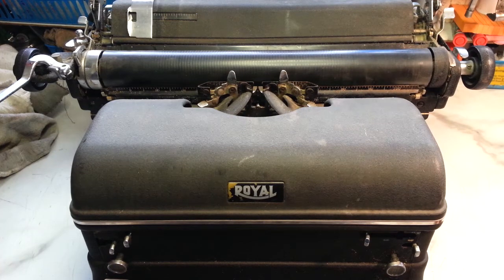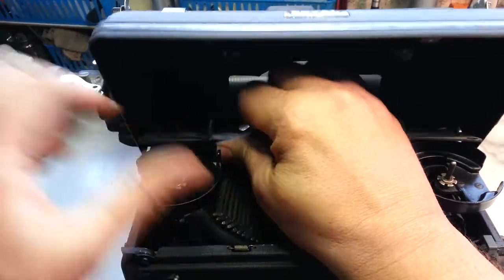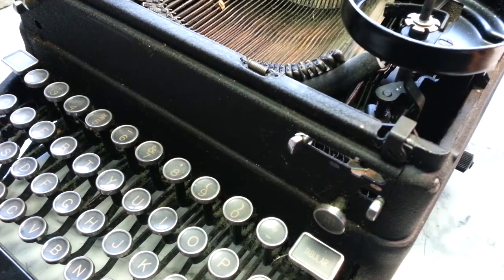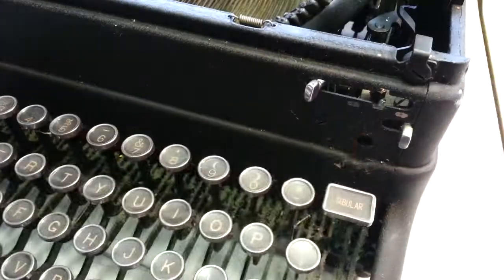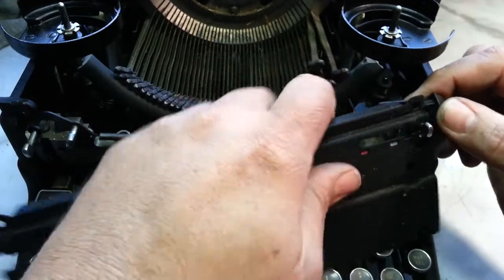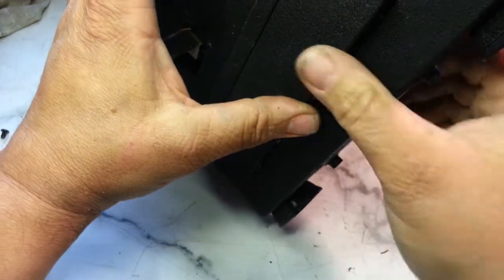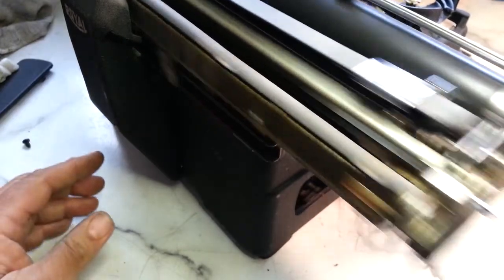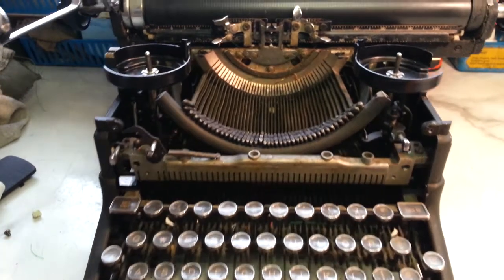Royal KMM Manual Typewriter Lid Cover Front Panel Removal for Cleaning Access Side Panel too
The basic procedure for removing the lid & panels from a full size Royal typewriter.